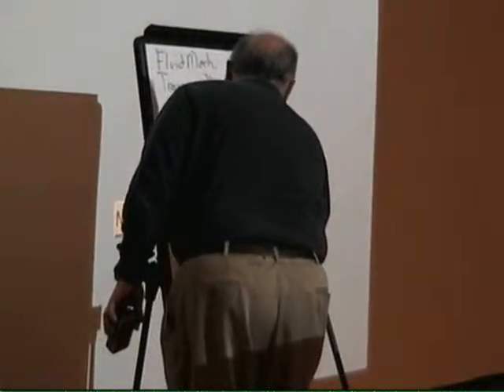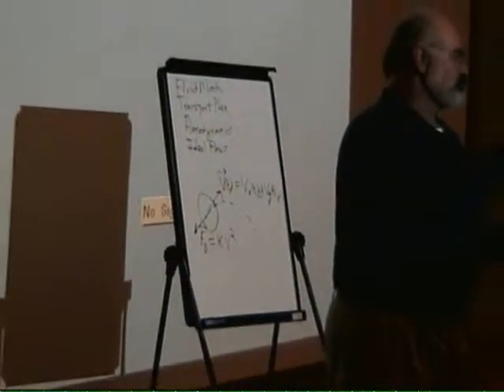RIT Potato Launcher 2008 - Part IV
Part IV of Dr. S's presentation